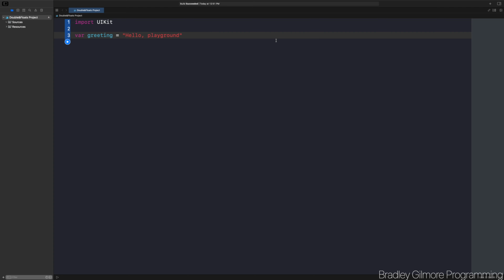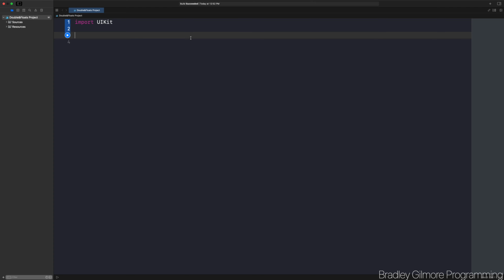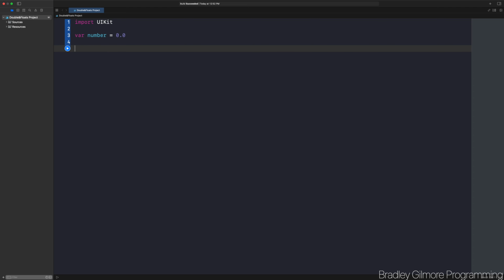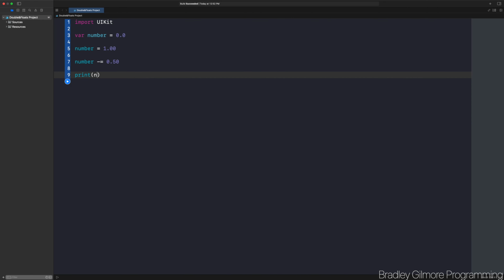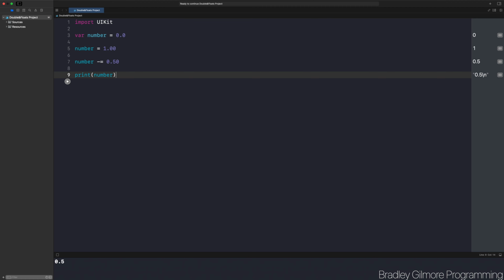How to use Doubles and Floats in Swift for iOS Development (Beginners Tutorial)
In this tutorial, you'll learn how to use Doubles and Floats in Swift for iOS Development.

If you're just getting started with Swift for mobile development, or if you want a refresher on the basics of floating-point numbers and doubles/floats in general, then this video is perfect for you!